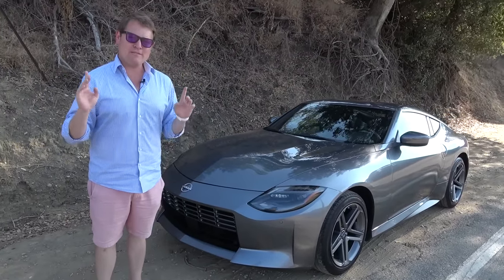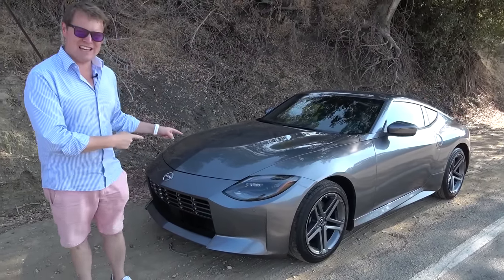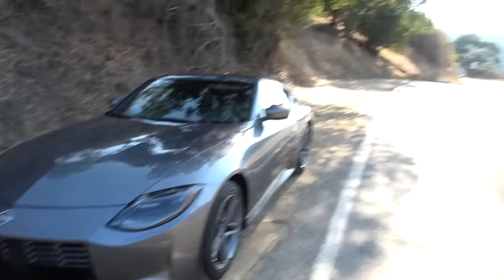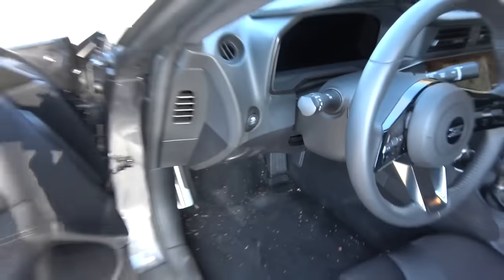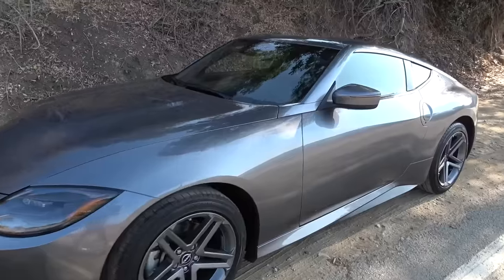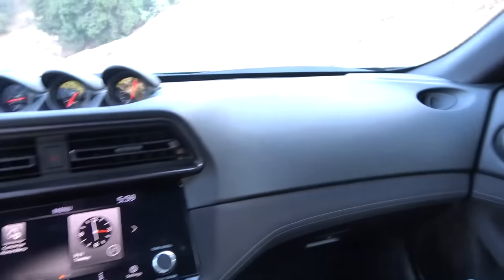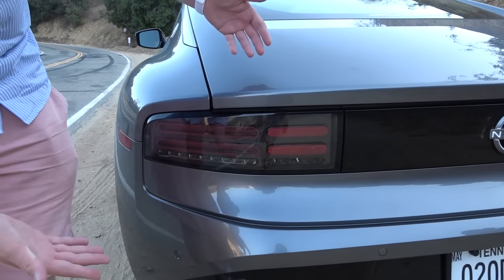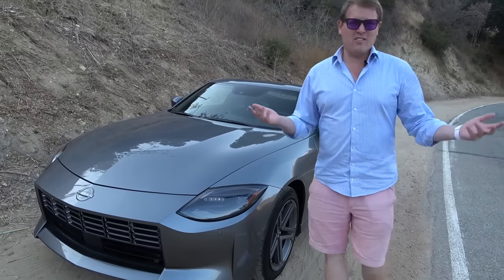New NISSAN Z First Drive! Does the $40,000 Sportscar LIVE UP to the Hype?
This is the brand new Nissan Z! Let's find out if it lives up to the hype. In Sports trim it starts at under $40,000 (dealer markups excluded) with an all new car, new engine, and probably the cheapest price per horsepower of any sports car out there. Join me for a first drive!

Thanks to Sean from Purist, I've got a few minutes behind the wheel of this early car, chassis #10, to get a feel for what the new Nissan Z is about. While it's not a car we get over in Europe, it is certainly one that has been making headlines recently with huge amounts of hype around it. With styling that gives a retro throwback, and even design elements taken from the likes of the 240Z and 300ZX, but also with a brand new engine versus the 350Z and 370Z. This time around it's a 3.0l twin turbo V6 that makes 400 horsepower and can be had with either the 6 speed manual as in the case of this car, or also with a 9 speed automatic.

After a quick tour, it's straight onto the canyon roads to put it through its paces. While the Sport spec carries the incredibly low entry price, the Performance car is probably the right option for those who want it out of the box; with adjustable suspension, bigger wheels, and an upgraded interior. However, fancy making all those mods yourself, then having the base entry version is certainly the way to go!

Thanks to Sean and Nissan USA for the drive in the new Z!

Chapter
00:00 Intro
01:09 Walkaround
03:37 Interior Tour
04:42 First Drive
14:08 Dashboard and Displays
18:00 Final Thoughts
19:50 Wrap Up